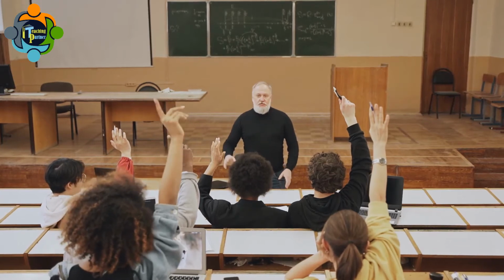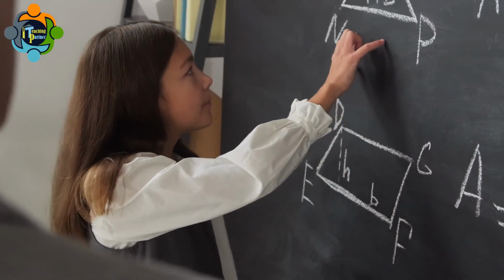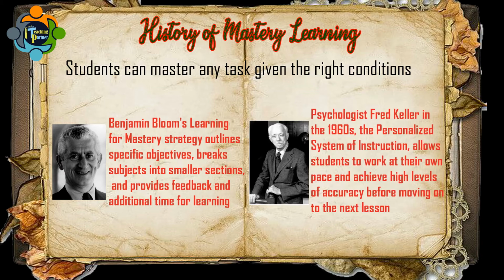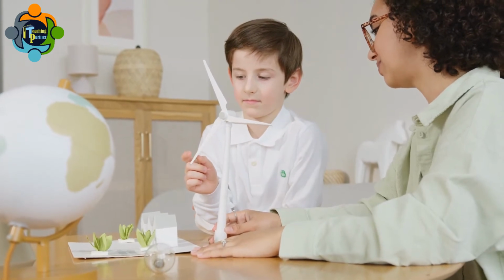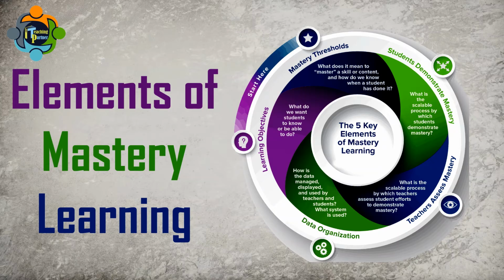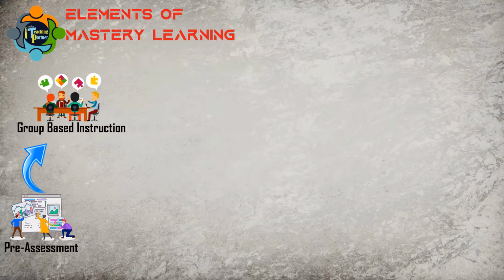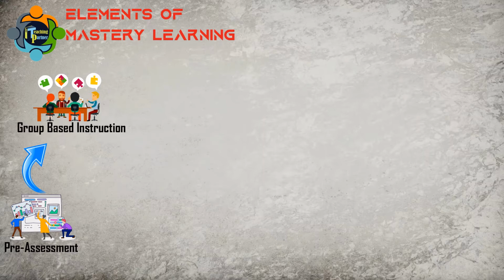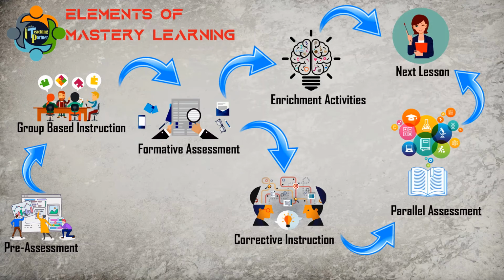Mastery Learning - Concept, Elements and Method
Defining Mastery Learning
Mastery Learning is an educational approach that emphasizes personalized learning and mastery of a subject matter. In this approach, students have the opportunity to work at their own pace, and they are given immediate feedback on their progress. The goal is for the student to master a topic before moving on to the next level or topic.
Origins of Mastery Learning

The concept of Mastery Learning was first introduced in the 1960s by Benjamin Bloom, an American educational psychologist. He believed that traditional education systems that grouped students together based on age or grade level did not account for individual learning abilities. Bloom's research led him to develop an approach that focused on personalized learning and mastery of subject matter.

The Principles of Mastery Learning

Breaking down Complex Concepts
Mastery Learning breaks down complex concepts into smaller, more manageable units of study. This allows students to learn at their own pace and to focus on the areas where they need the most help.

Immediate Feedback

Immediate feedback is a critical component of Mastery Learning. Students receive feedback on their progress as they work through a topic or concept. This feedback helps them to identify their strengths and weaknesses and to adjust their learning accordingly.

Customized Learning Experience

Mastery Learning is personalized to each student's learning needs. This means that students can work at their own pace, focus on the areas where they need the most help, and engage in learning activities that are tailored to their specific strengths and interests.